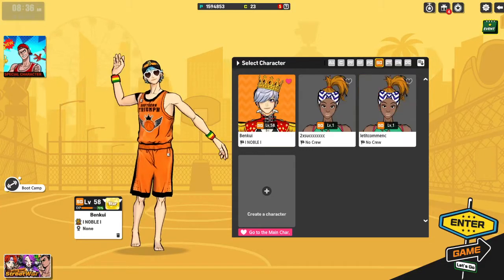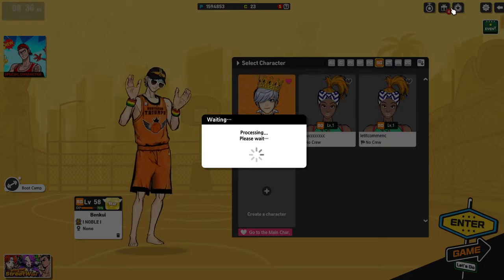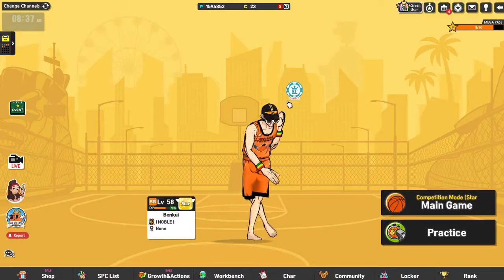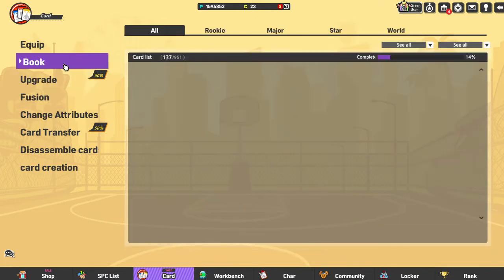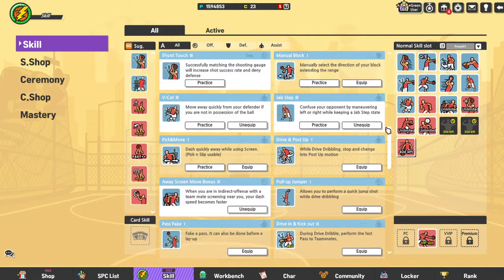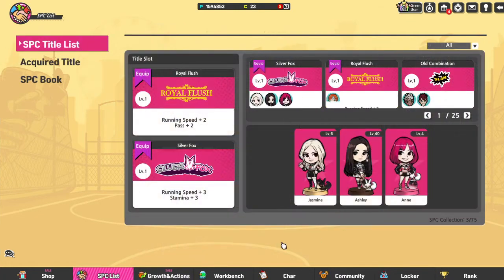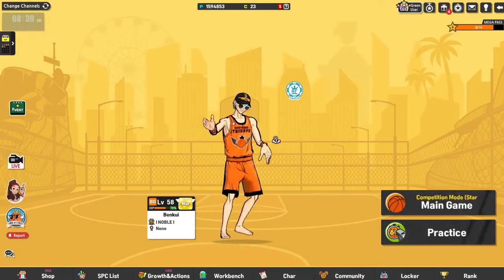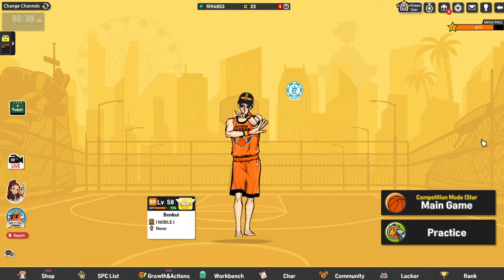Fs2 Interface Showcase (Creator Event)